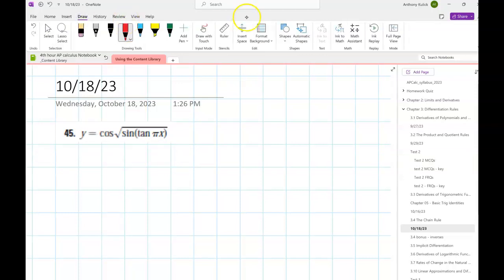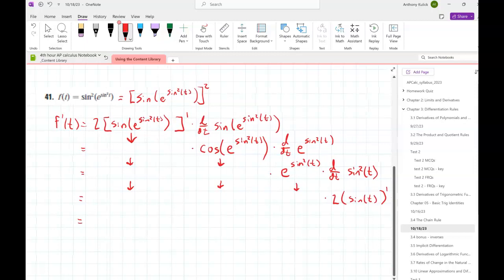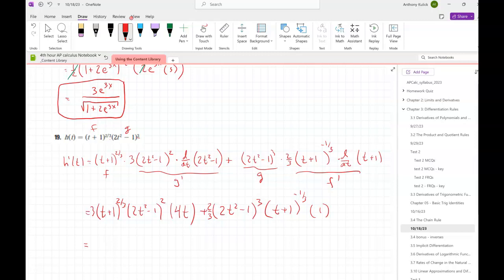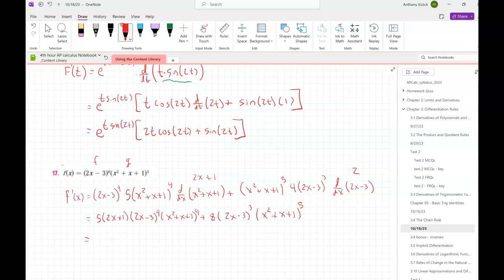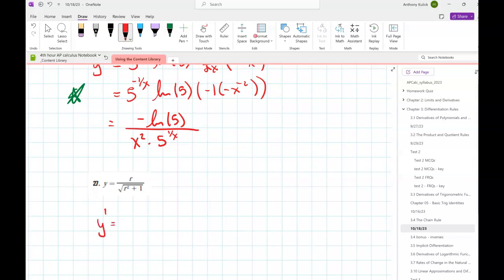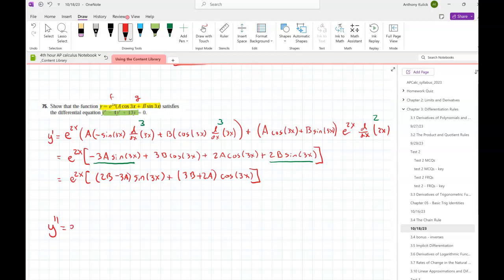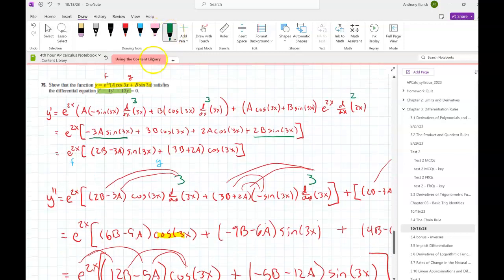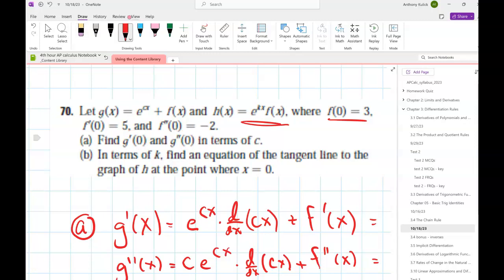10/18/23 ap calc - 4th hour